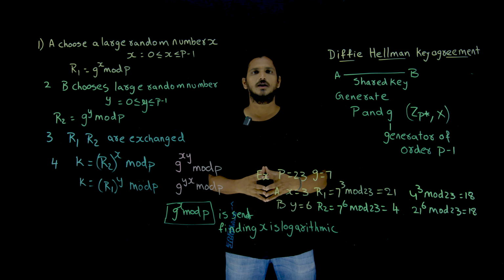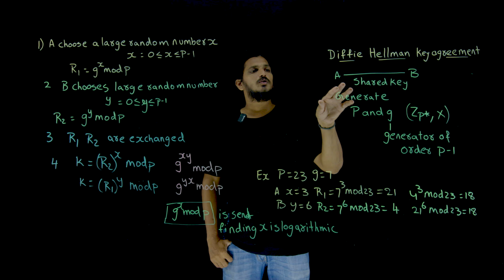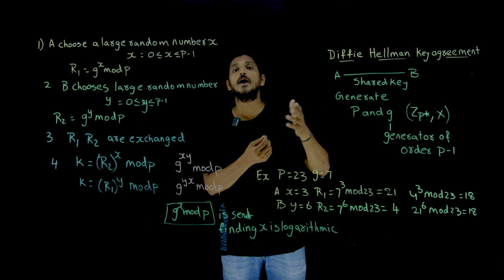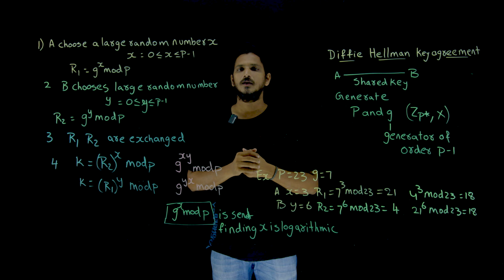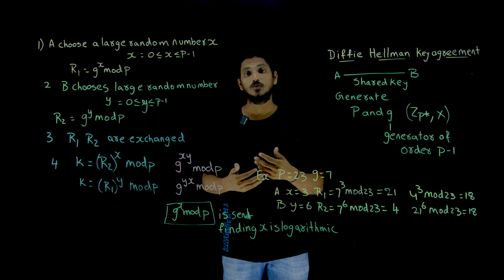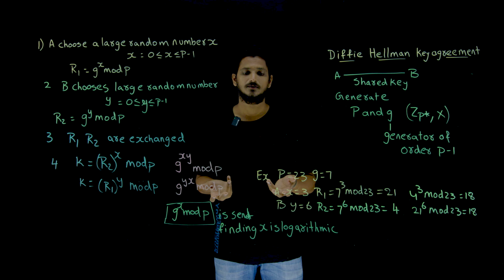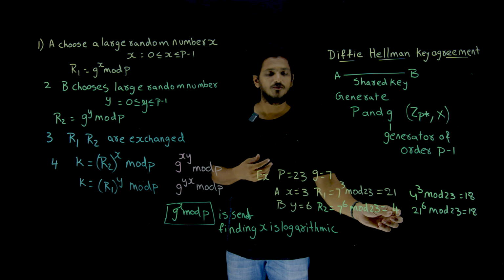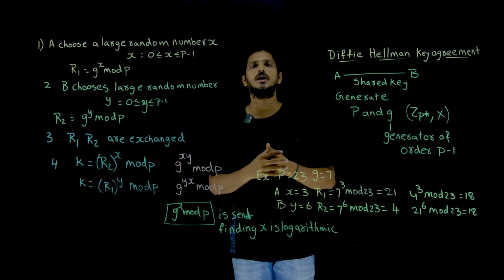Diffie Hellman Key Agreement || Lesson 91 || Cryptography || Learning Monkey